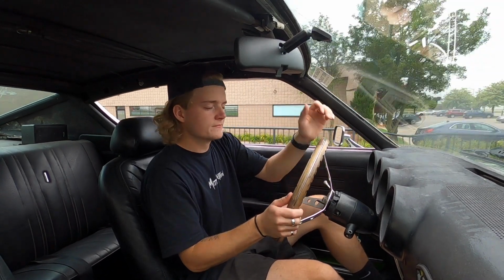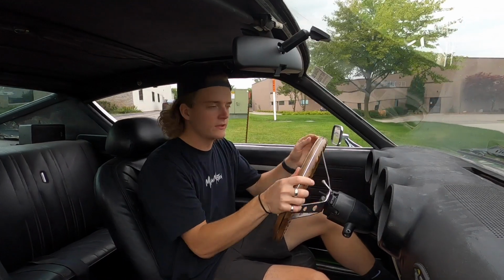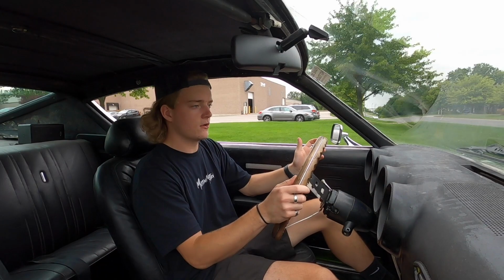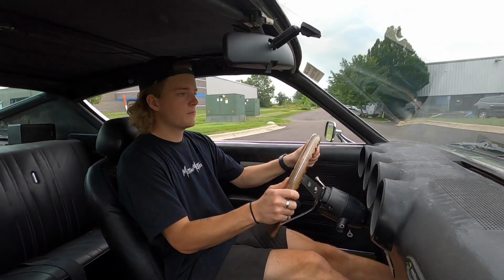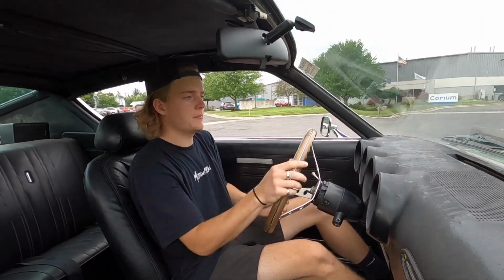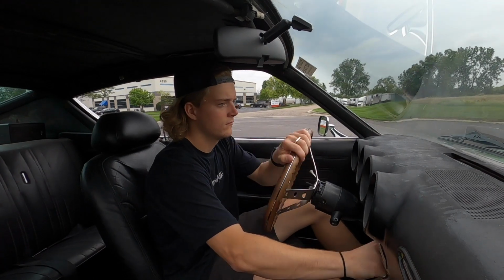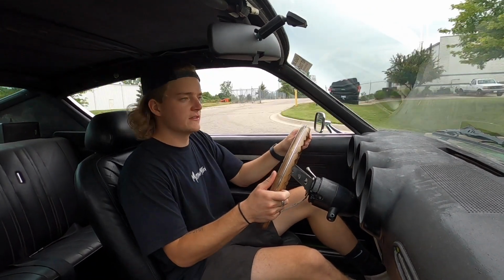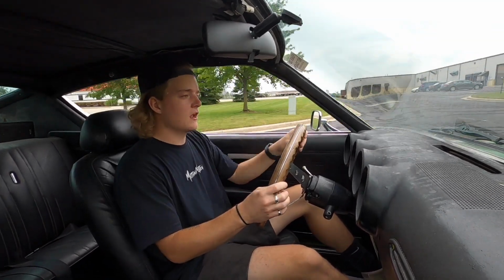1968 Ford Torino - Test Drive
1968 Ford Torino For Sale - Walk Around Video (14K Miles)
This 1968 Ford Torino walk around is brought to you by GR Auto Gallery, complete with underside of the Torino, as well as start up and running footage of the 68' Ford Torino.

2:37 - Underside on Lift
3:21 - Engine Running